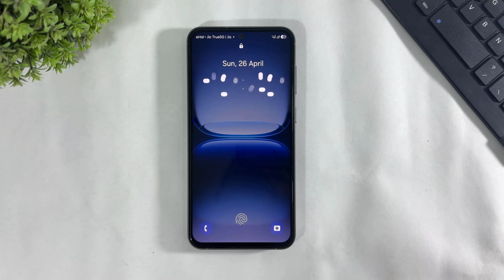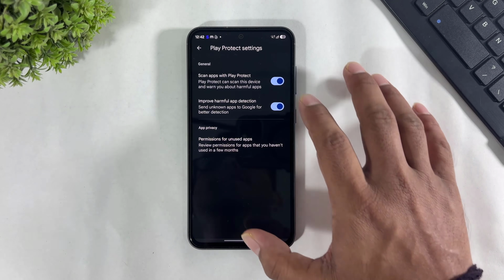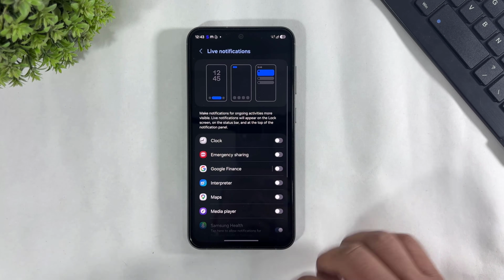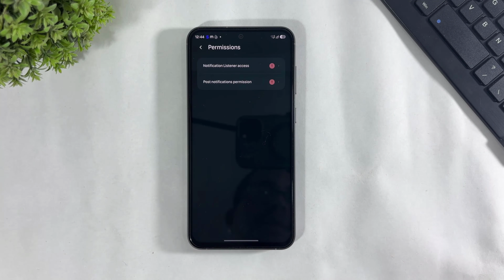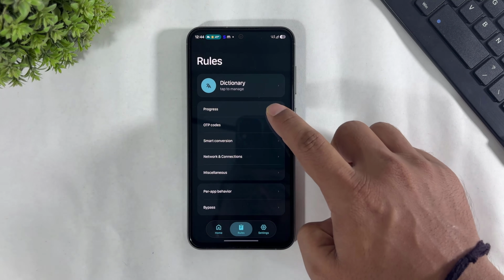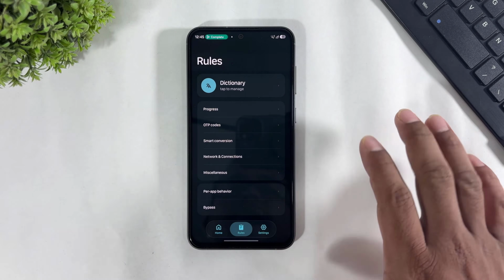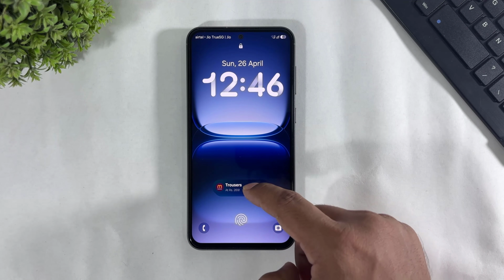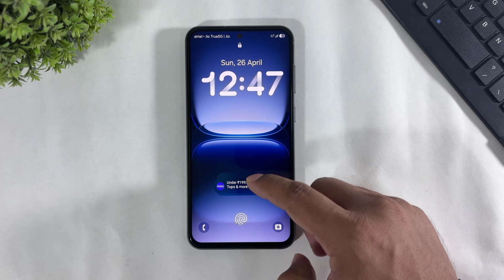Install ONE UI 8.5 Glass Now Bar On Any Samsung | Enable NOW BAR FEATURE On Any Samsung Galaxy